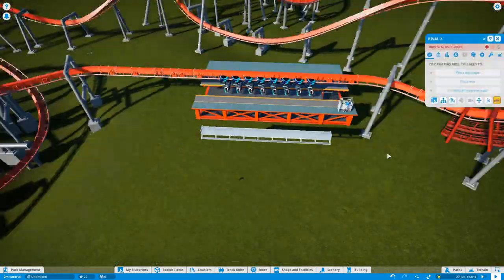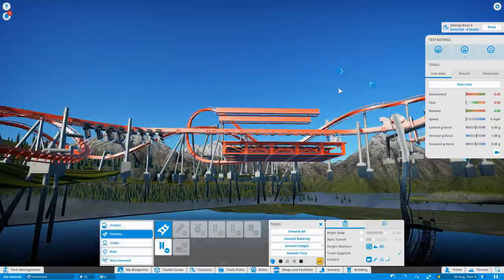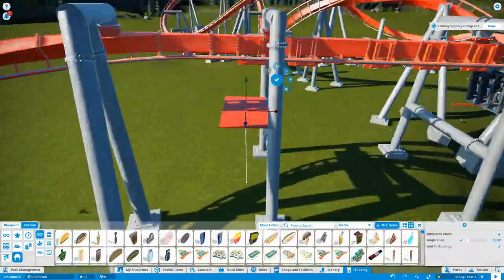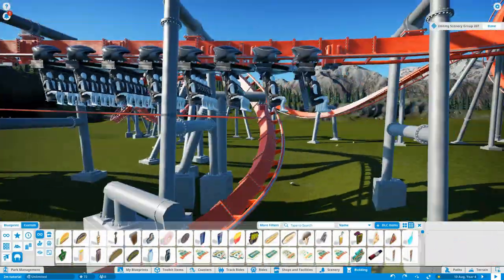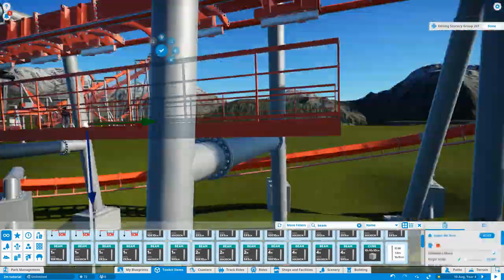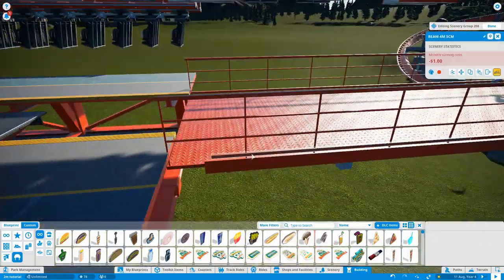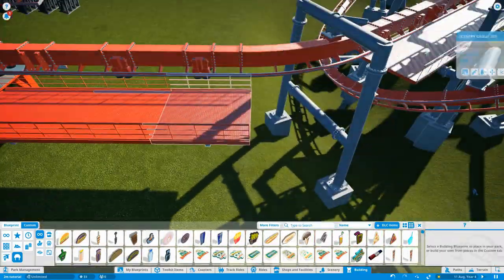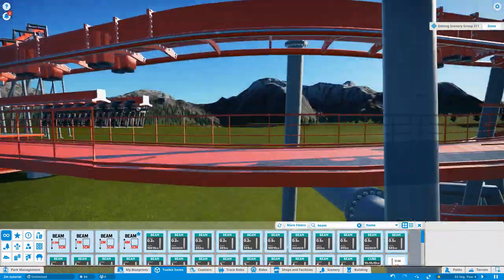Building a B&M Invert in Planet Coaster! | Part 3: Transfers to Storage to Catwalks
Hey everyone! Welcome to the next episode of building a B&M invert where today I finish the catwalks and storage area of the ride. I initially set out to work on the ride's overall area aswell but ended up spending the majority of the time on these areas instead. Overall I'm very happy with how this has turned out and look forward to continuing this ride in the coming weeks.

We've recently launched a new Discord server for our Planet Coaster Portaventura series where you can stay up to date with the project! Why not join?

- Harry (ThemeParkWirral)